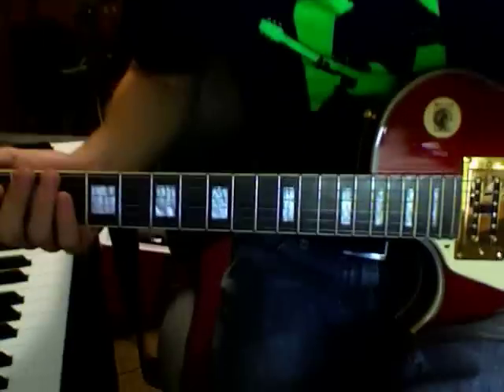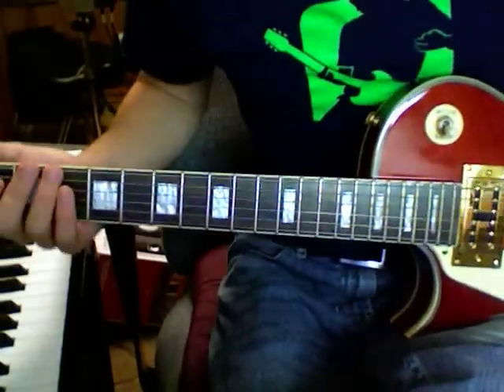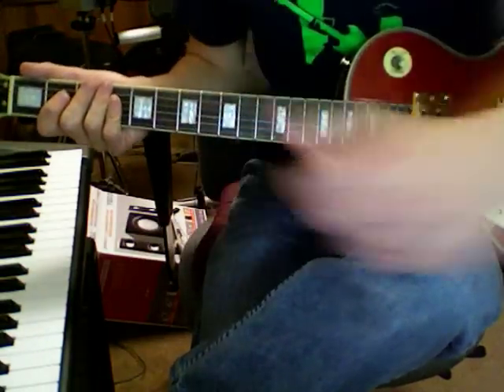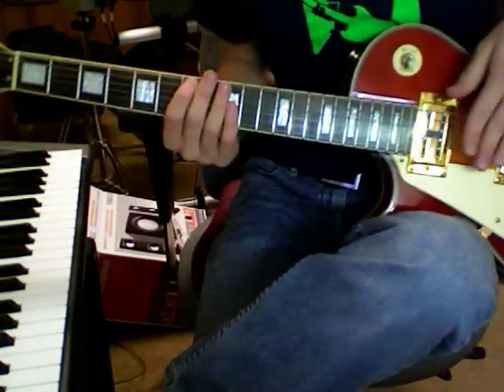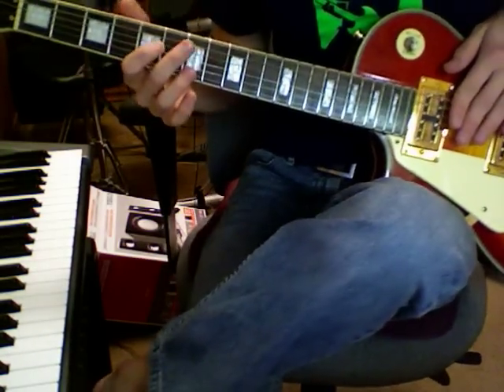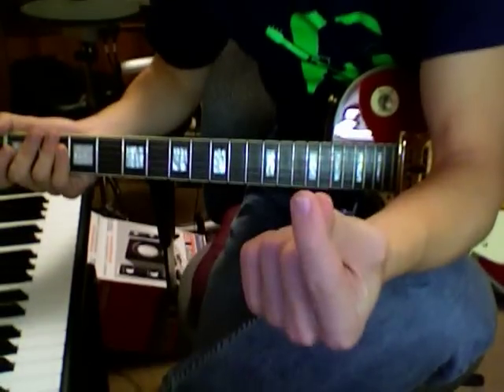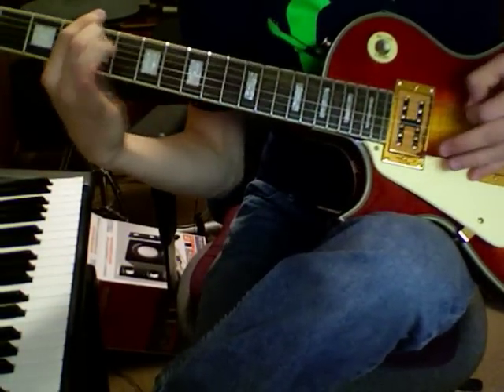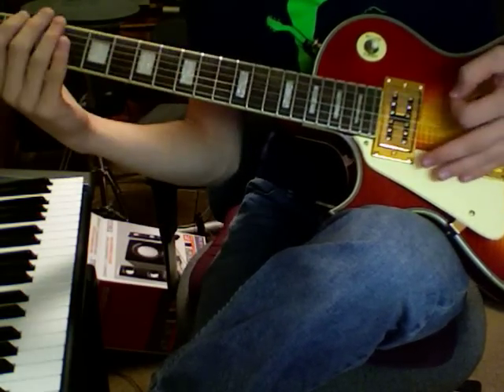Cielo LP Guitar Test!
Got this guitar today... I'm just a novice guitar player, but check it out!
Oh, and I'm not left-handed...